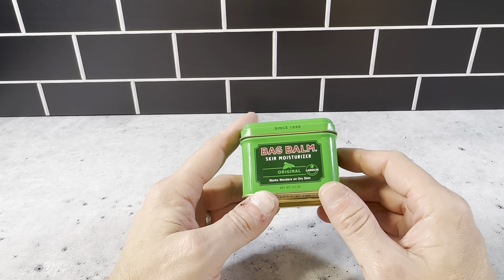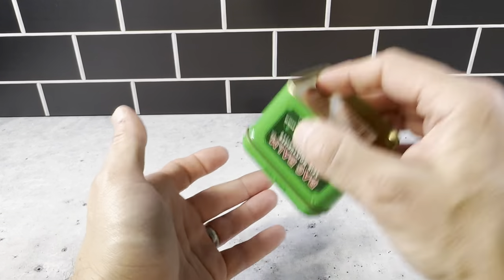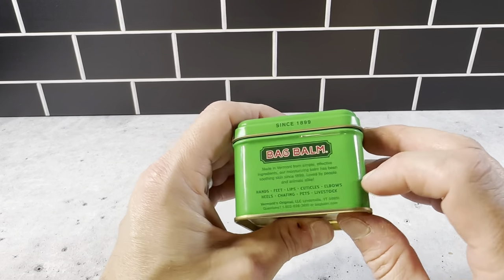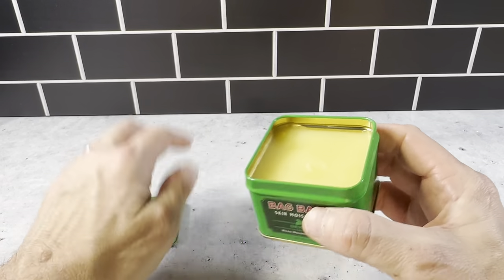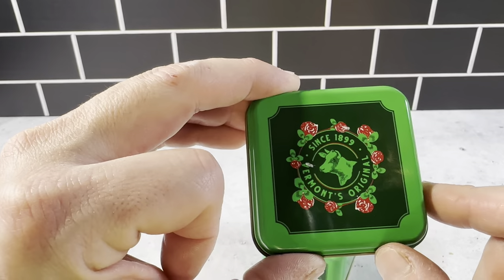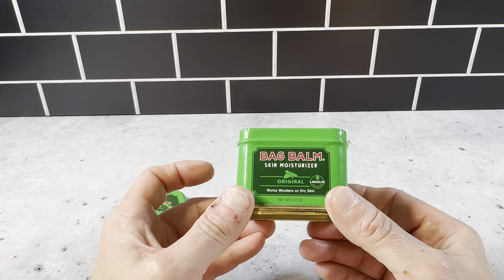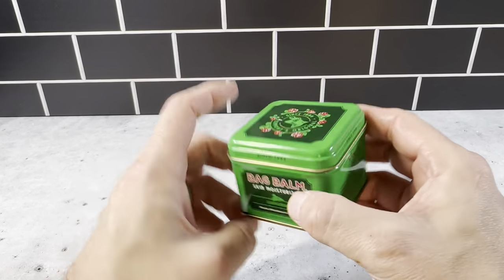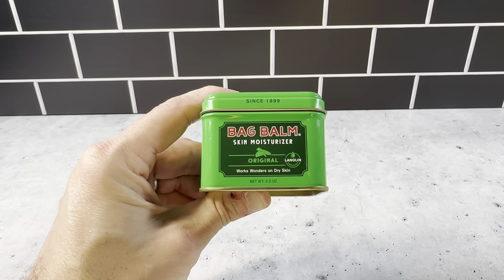Bag Balm Skin Moisturizer with Lanolin - 4 oz Metal Tin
Review of the Bag Balm Skin Moisturizer with Lanolin for Chapped Lips, Dry Skin and More | 4oz Tin.